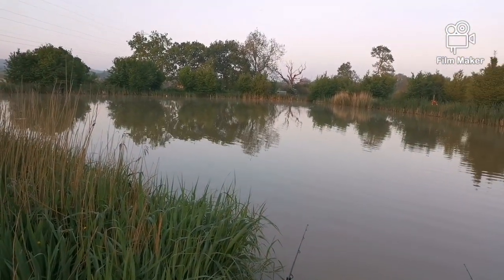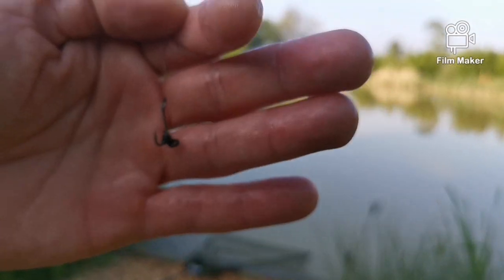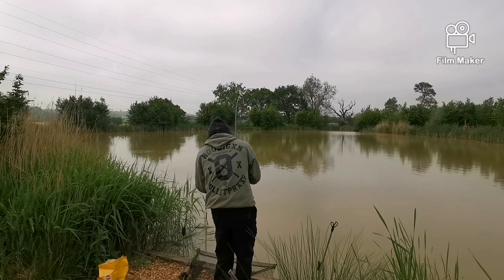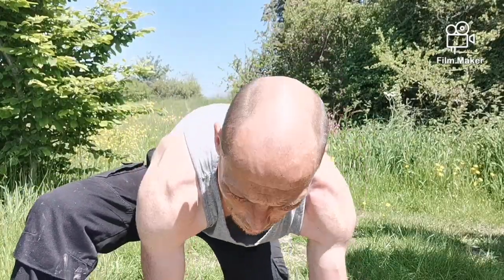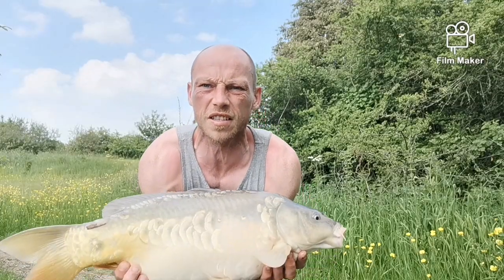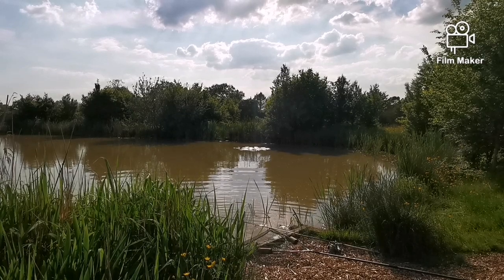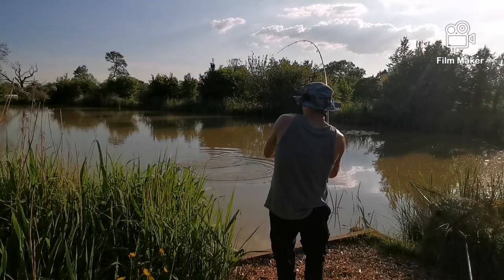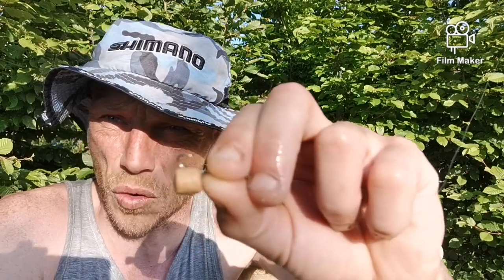Windmill fishery. Part 2 surface fishing.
Carp fishing